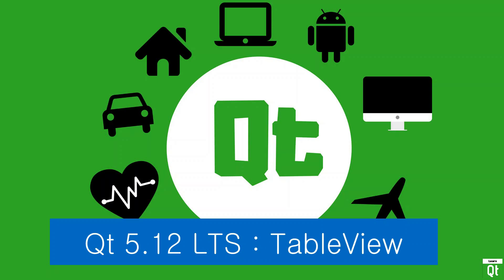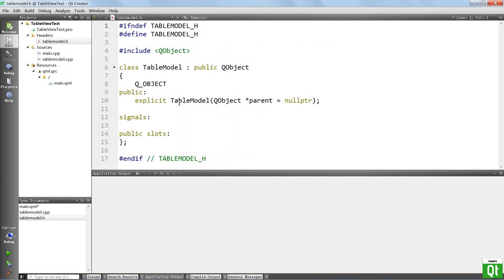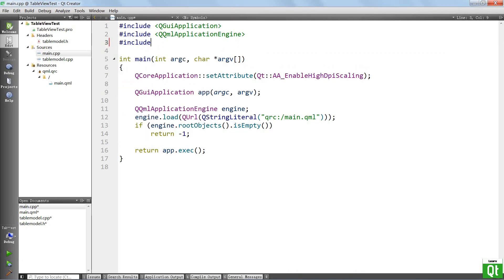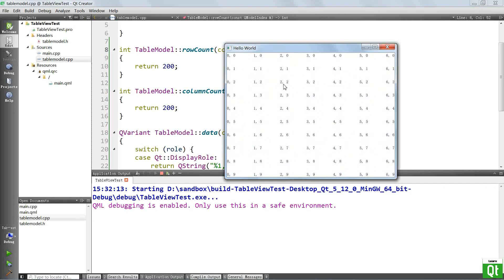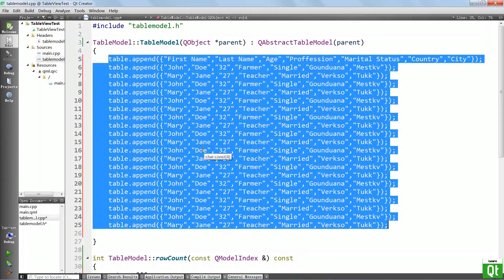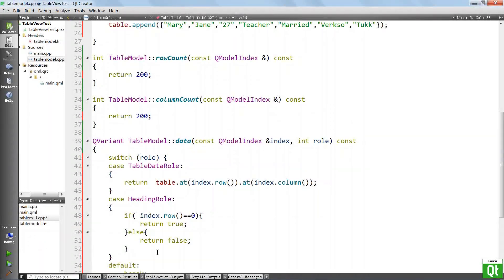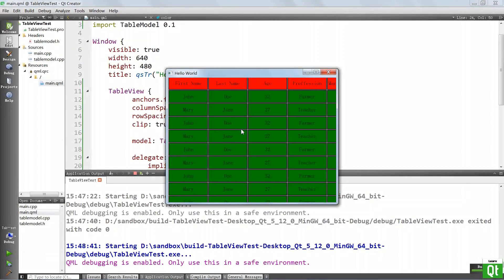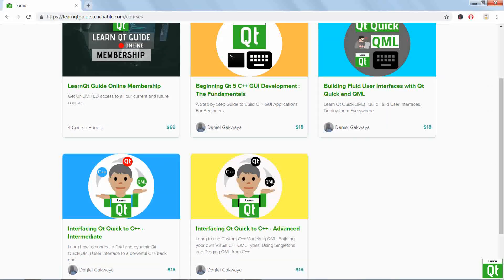QML TableView | Building your Headers | Qt Tutorial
Learn how to work with the TableView QML Component from Qt 5.12